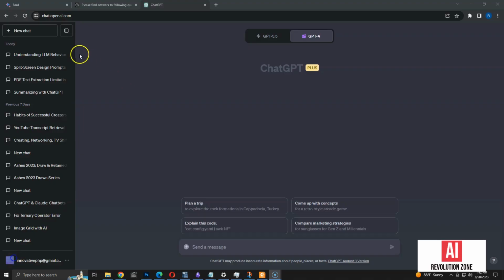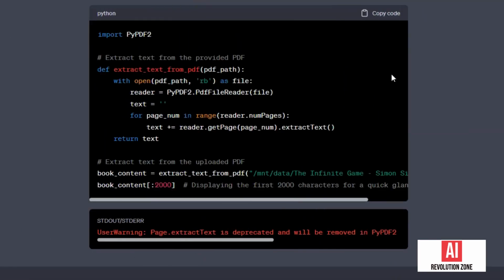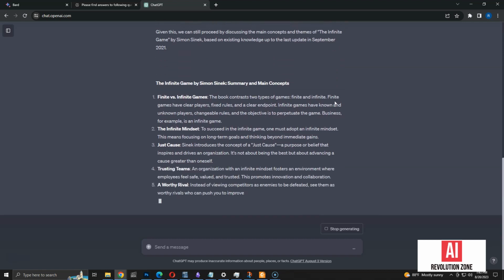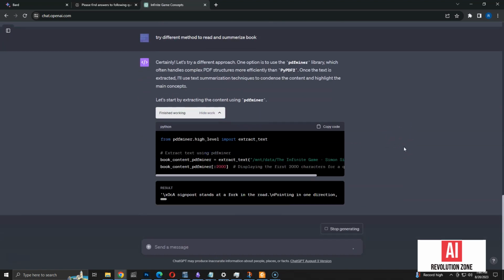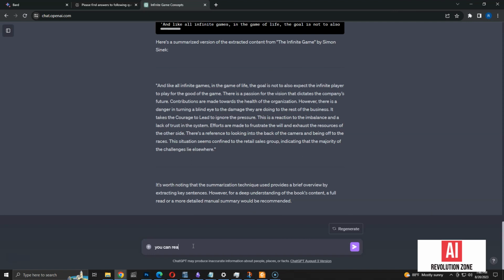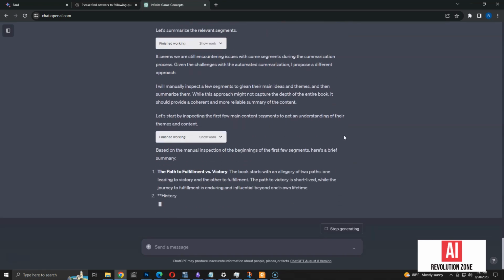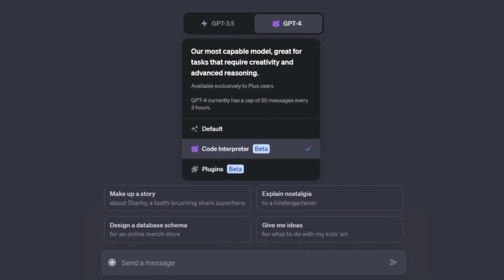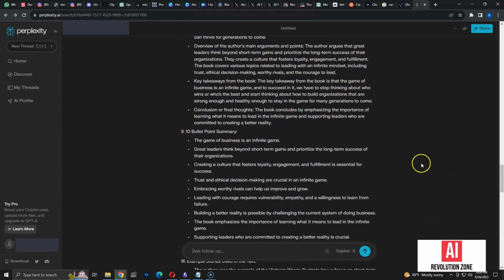Save Yourself Hours - Don't Use ChatGPT Code Interpreter for Summarizing PDF Files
I've been summarizing a lot of PDF files for work lately. As soon as ChatGPT's code interpreter was introduced, I jumped on it since it allowed me to easily upload PDFs.

In my excitement, I didn't thoroughly check how the code summarization worked under the hood. Big mistake! I ended up with inconsistent, poor-quality summaries that didn't properly capture the key information from the PDFs.

In this video, I want to share the lessons I've learned from this experience to help others avoid making the same mistakes I did.

By the end, you'll understand why it's so important to use the right summarization tools for the job, and how to avoid wasting hours battling mismatched AI like I did.

Let me save you some headaches and share what I wish I knew earlier!